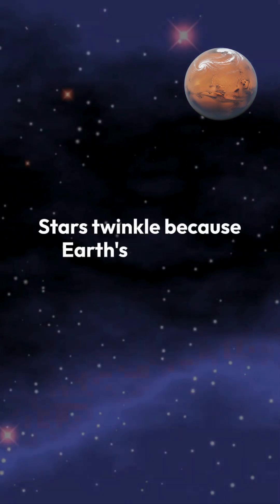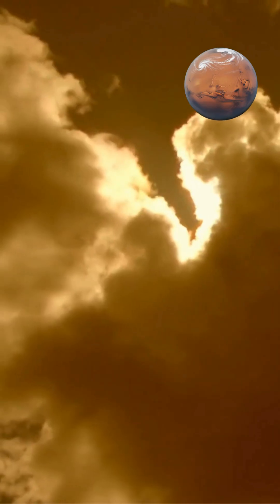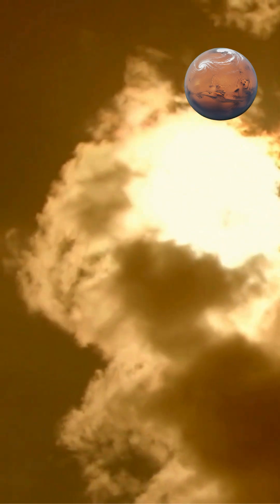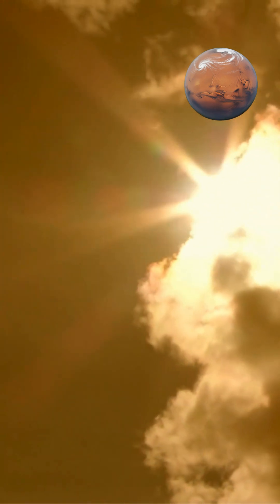What Makes a Star's Light Twinkle?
Stars twinkle because Earth's turbulent atmosphere constantly bends and distorts starlight as it passes through moving air layers with varying temperatures and densities. This atmospheric turbulence, called astronomical seeing, creates the rapid brightness and position fluctuations we perceive as twinkling.